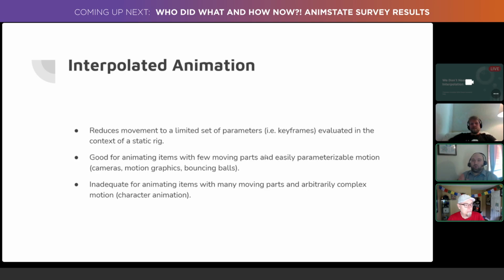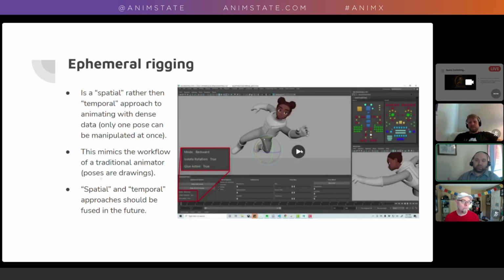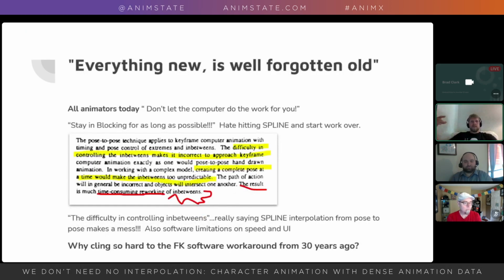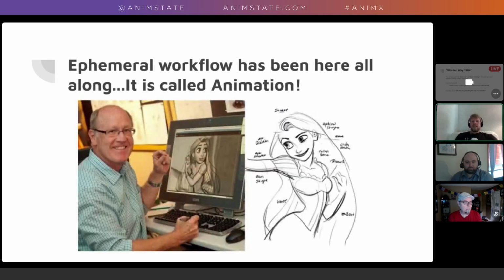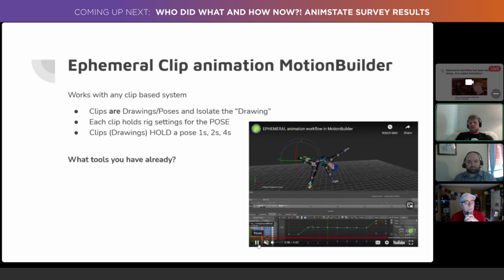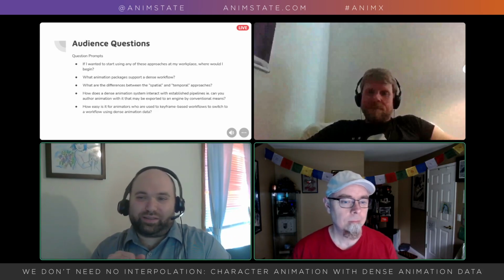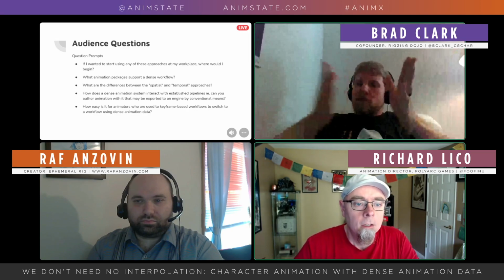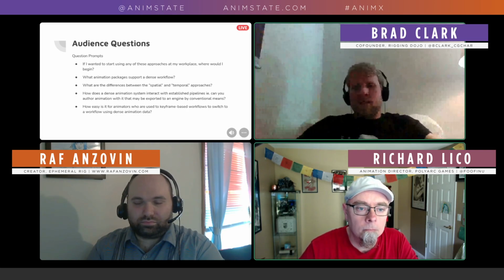AnimX 2021 - We Don’t Need No Interpolation: Character Animation with Dense Animation Data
Will the future of character animation for games be dense? In animation data, I mean! The super team of Brad Clark, Raf Anzovin and Richard Lico believe it will and are here to make life easier by sharing techniques to give the animator more direct control in a discussion on the practical alternatives to traditional rigging and keyframe animation.

This talk was a part of the Day 2 Animation Exchange 2021 Live Stream.